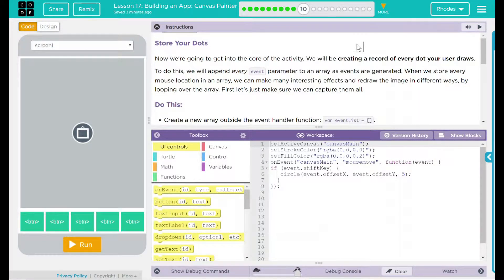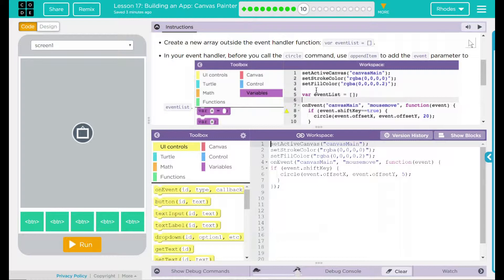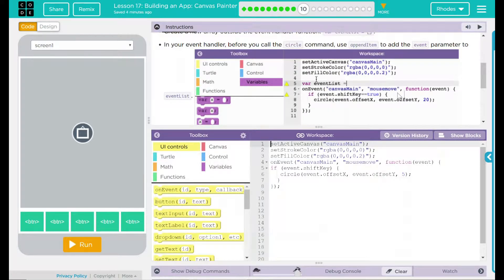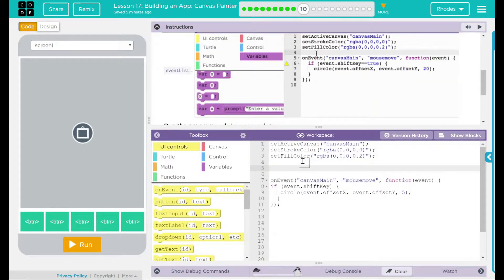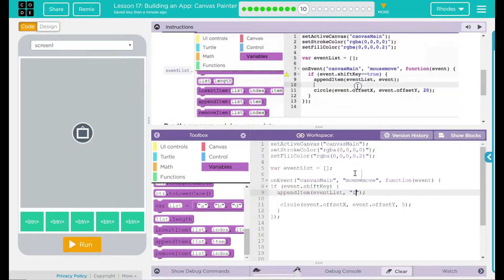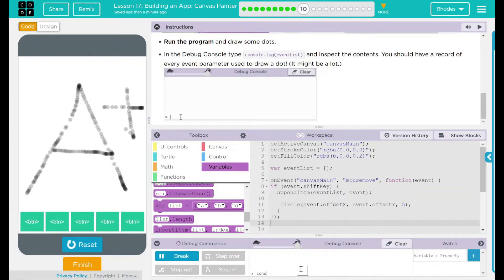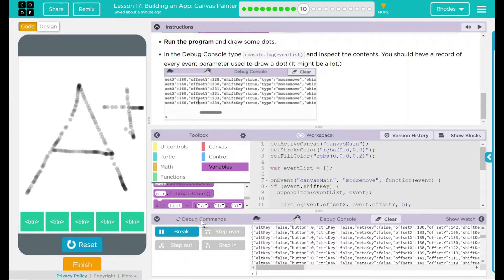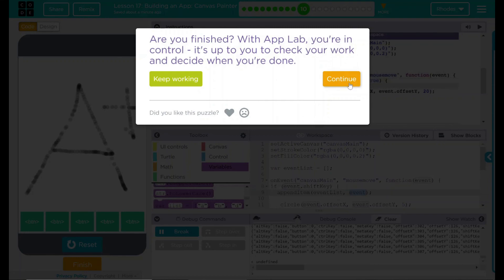Unit 5 - Lesson 17 #10: Store Your Dots